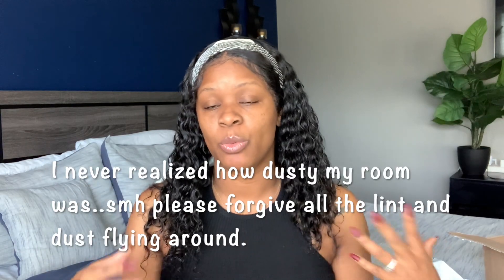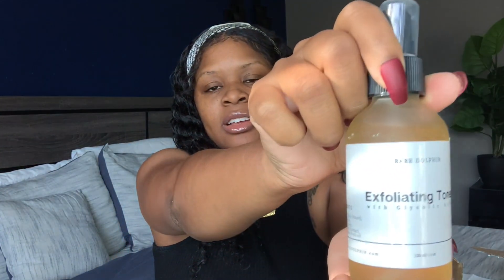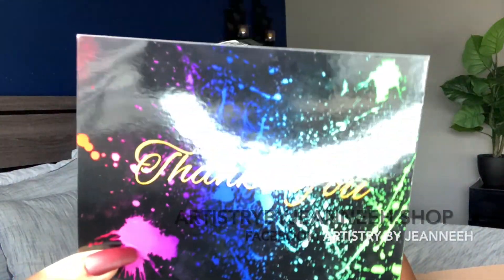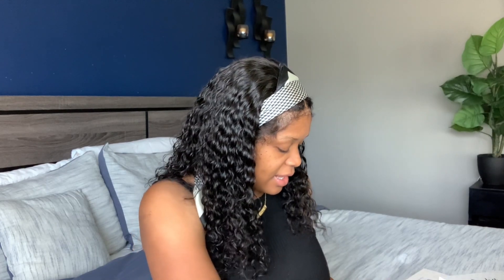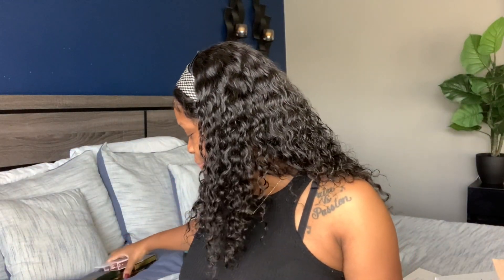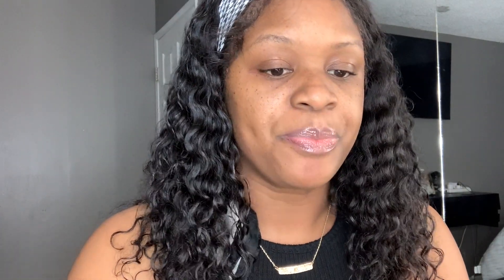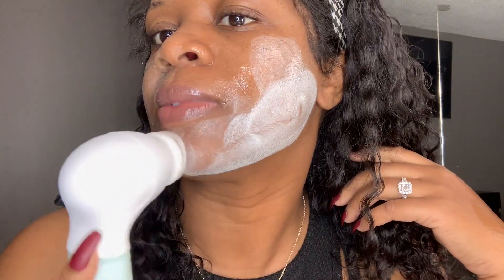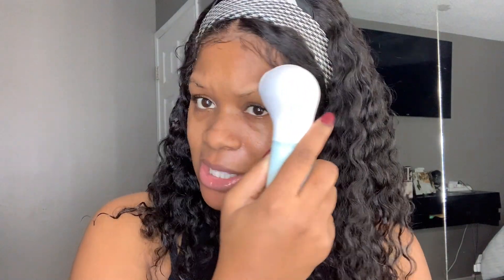Unboxing | Skin Care Routine| Small Business Products| Duvolle Spin Care System| Misslashae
**if your interested in sending any products, please use my email down below in my Business section ❤️**

Hey guys! Hope you enjoy this video ❤️  Be sure to check out these sites for affordable products as well supporting small and local businesses! ✨

Your Radiance Spin-Care System: $28.50

 Balanced Cream × 1
 Detox Clay Mask × 1
 Exfoliating Toner × 1
 Exfoliating Cleanser × 1